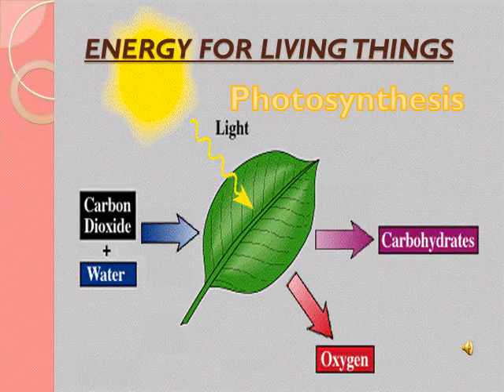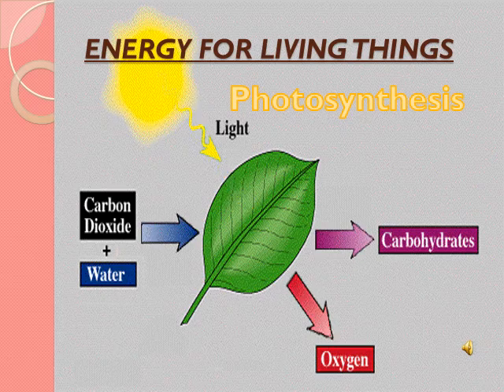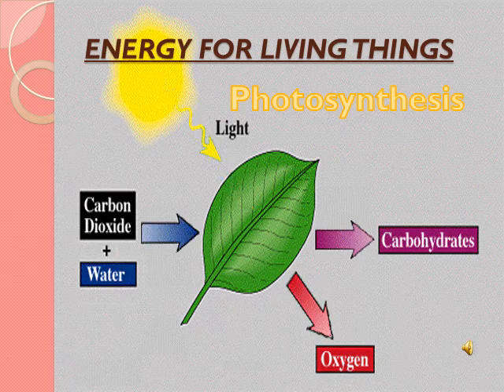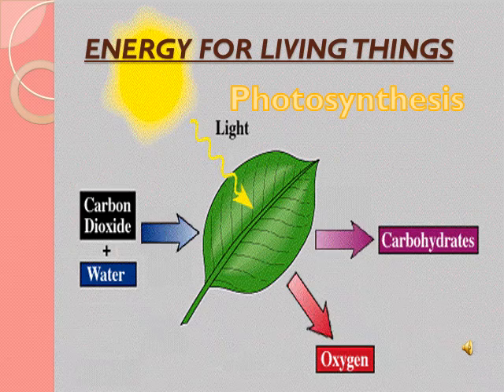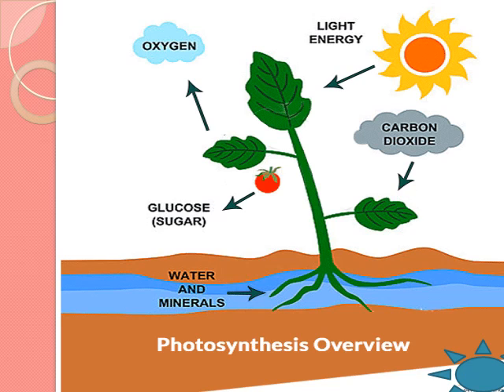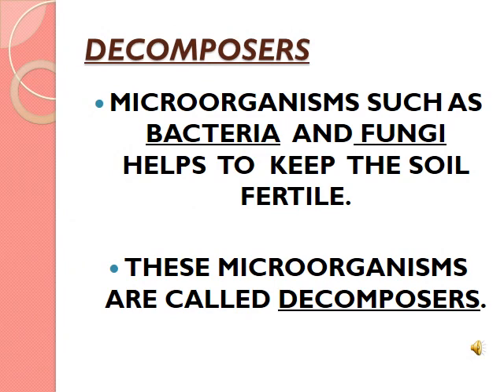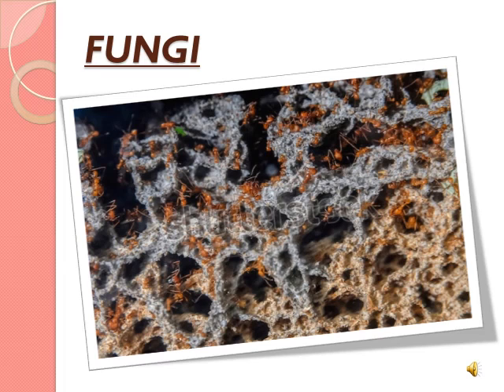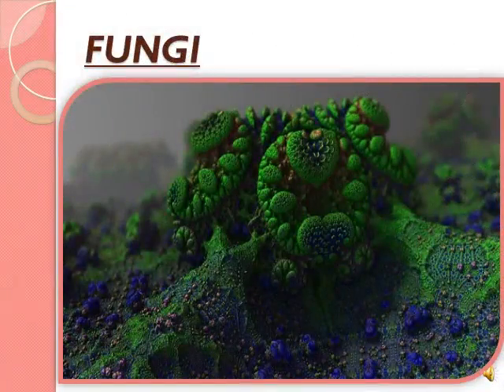class 4 science energy for living things